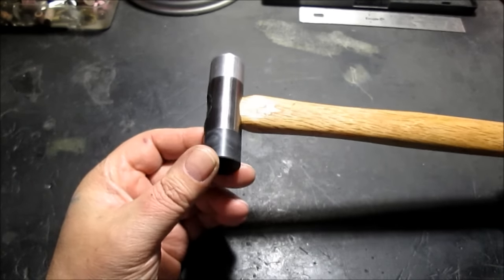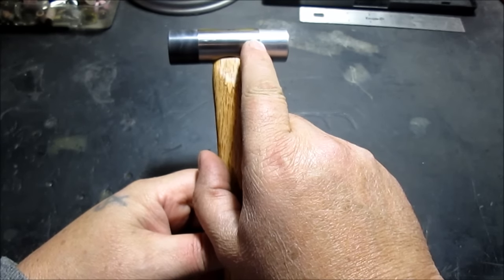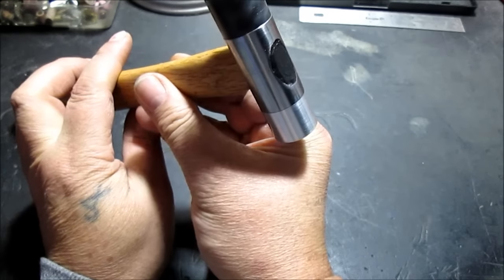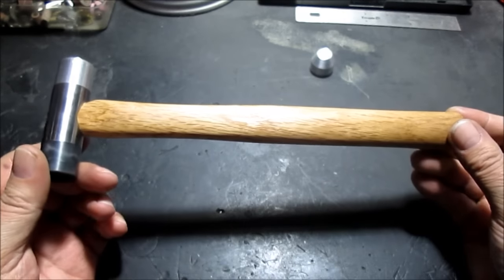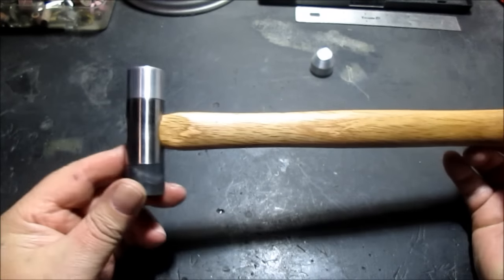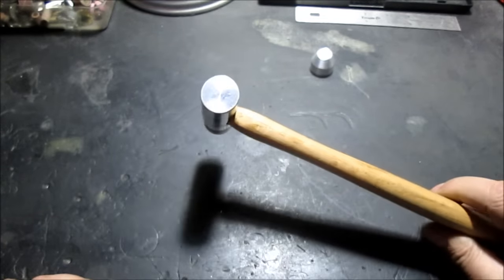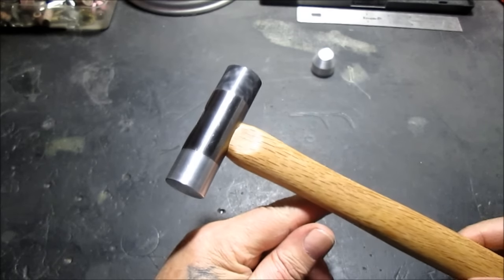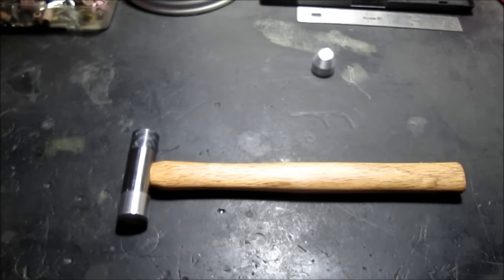Homemade Machinist Hammer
Homemade Hammer with aluminium and nylon ends